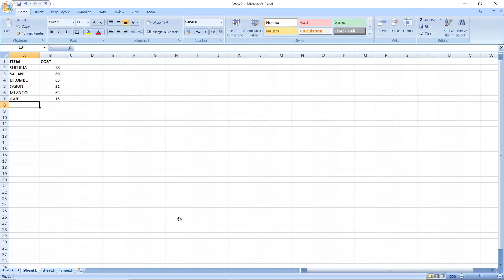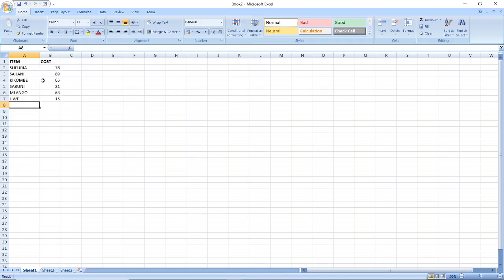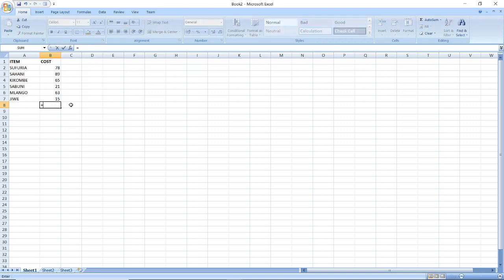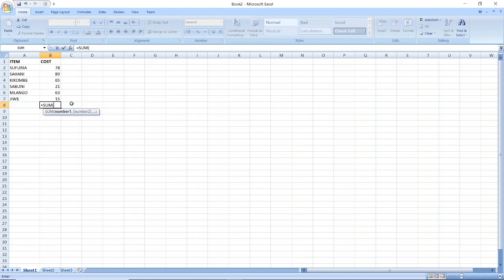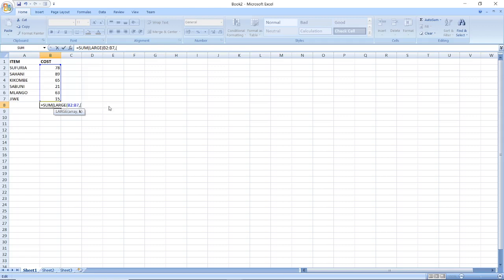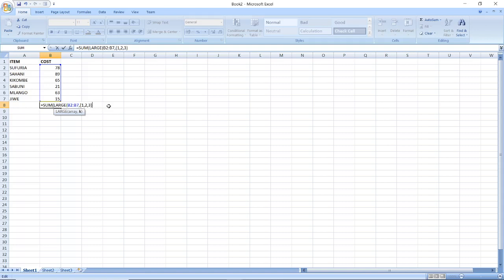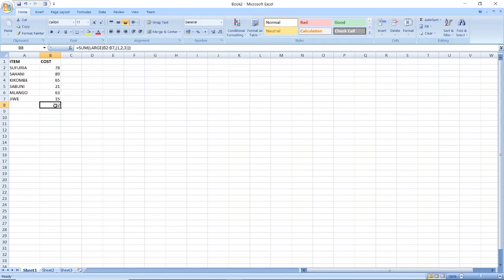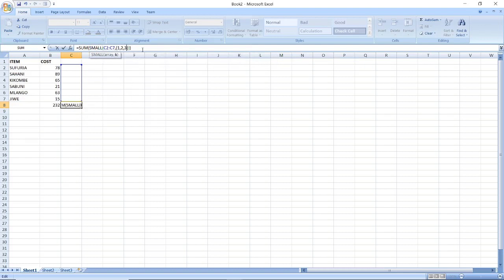FINDING SUM OF HIGHEST ITEMS AMONG MANY WITHOUT SORTING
Finding sum of highest cost items among many items without sorting